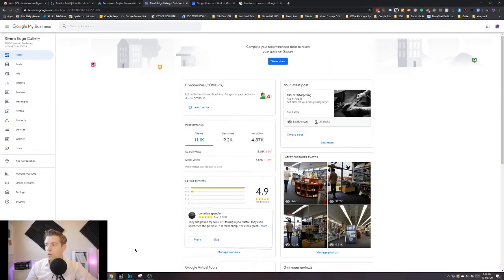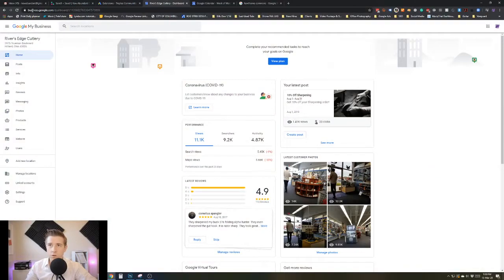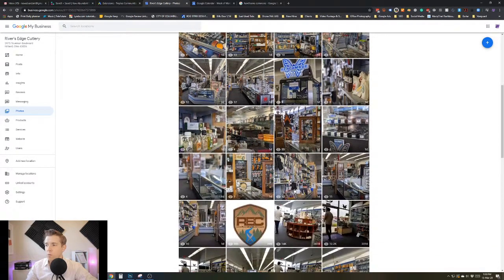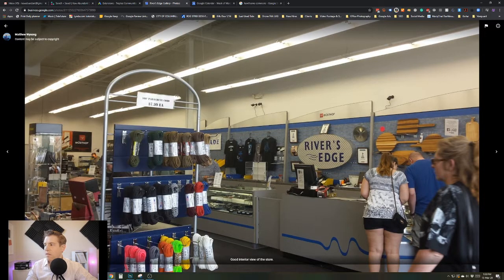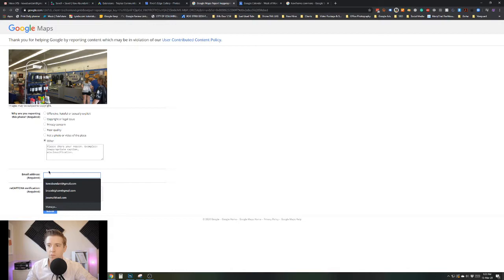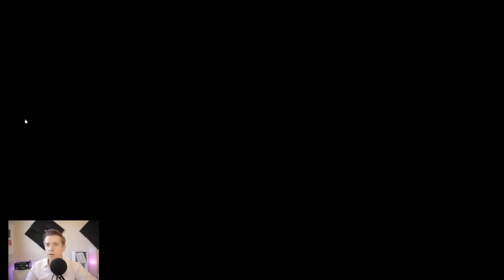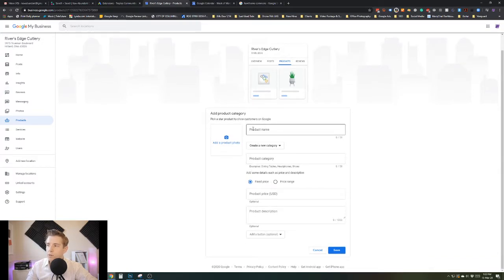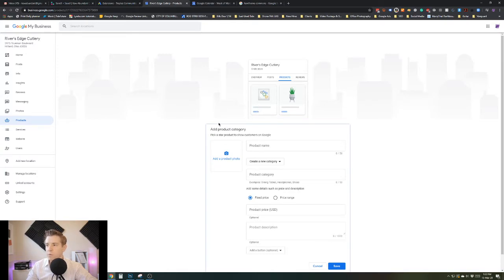How to remove photos & update products on Google My Business Listing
Learn how to update and remove customer photos on Google My Business as well as update products on your GMB account.